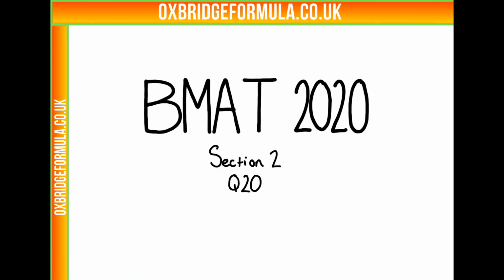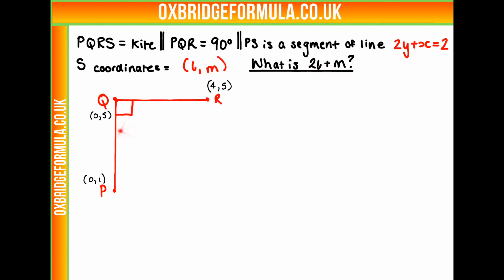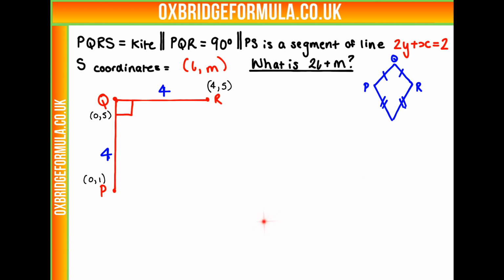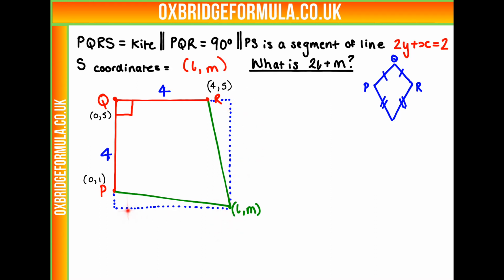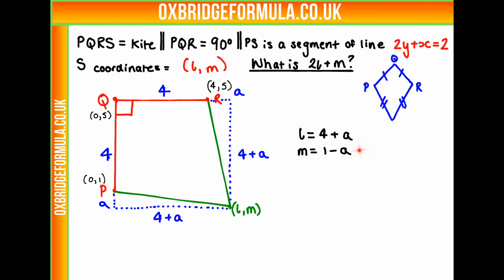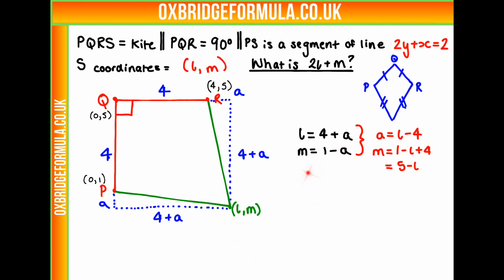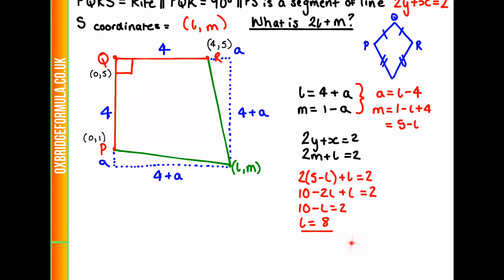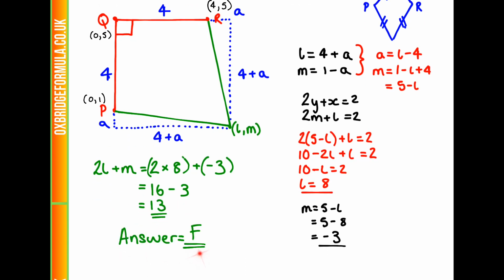BMAT 2020 Sec2 Q20 (Maths) - Kite On Diagram.mov